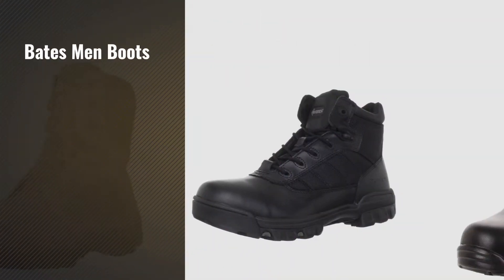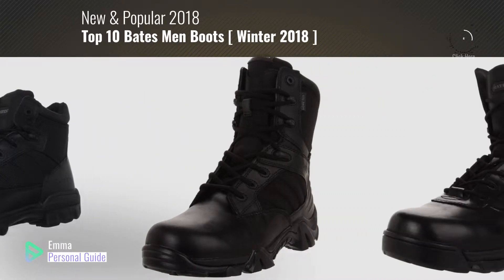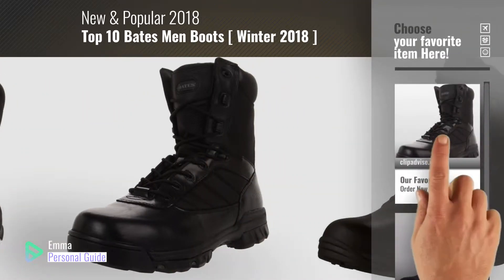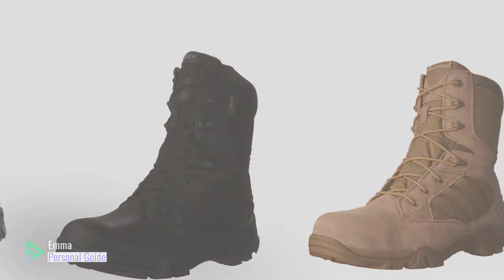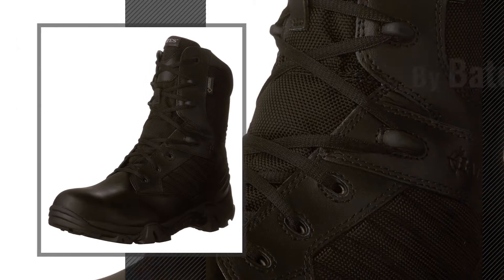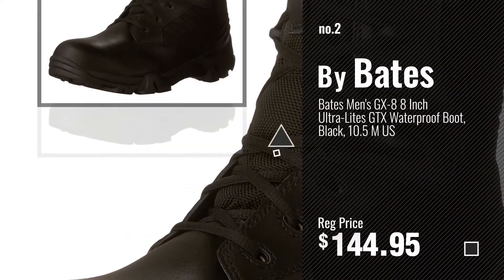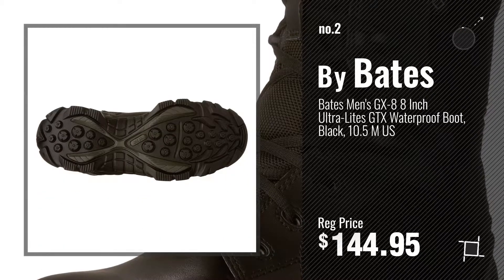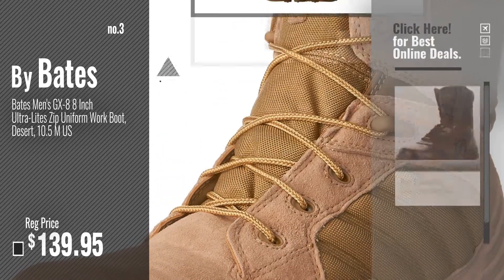Top 10 Bates Men Boots [ Winter 2018 ]: Bates Men's Ultra-Lites 8 Inches Tactical Sport Side Zip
New! 2019 Black Friday / Cyber Monday Men's Military Shoes Deals and Updates.

Black Friday / Cyber Monday Bates Men's Ultra-Lites 8 Inches Tactical Sport Side Zip Work Boot,Black,10 M US by Bates

Black Friday / Cyber Monday Bates Men's GX-8 8 Inch Ultra-Lites GTX Waterproof Boot, Black, 10.5 M US by Bates

Black Friday / Cyber Monday Bates Men's GX-8 8 Inch Ultra-Lites Zip Uniform Work Boot, Desert, 10.5 M US by Bates

Black Friday / Cyber Monday Bates Men's Enforcer 5 Inch Nylon Leather Uniform Boot, Black, 10.5 M US by Bates

Black Friday / Cyber Monday Bates Men's GX-8 Gore-Tex S Zip Insulated Waterproof Boot, Black, 9.5 M US by Bates

Black Friday / Cyber Monday Bates Men's Ulta-lites 8 Inches Tactical Sport Comp Toe Work Boot,Black,9 M US by Bates

Black Friday / Cyber Monday Bates Men's Enforcer 5 Inch SZ Leather Nylon SEMC Uniform Work Boot, Black, 6 M US by Bates